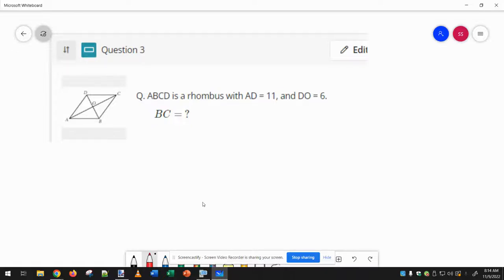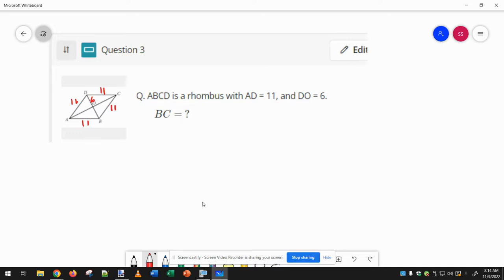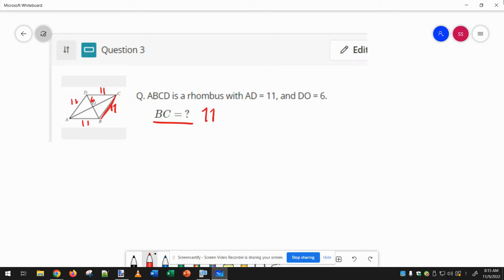Untitled: Nov 9, 2022 8:15 AM